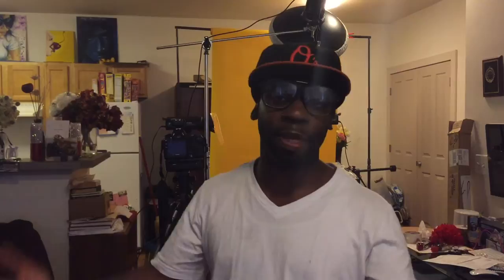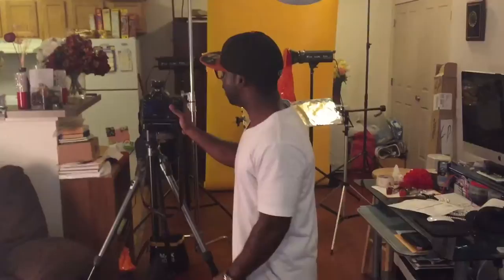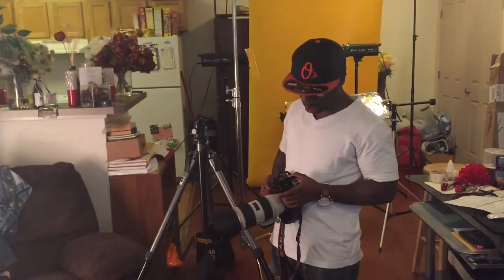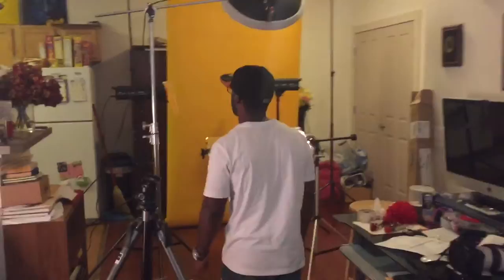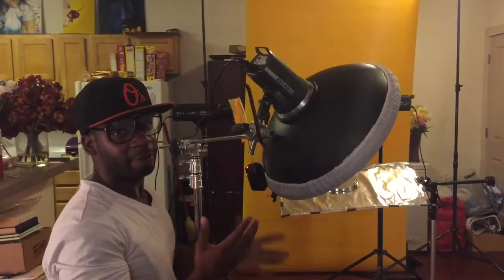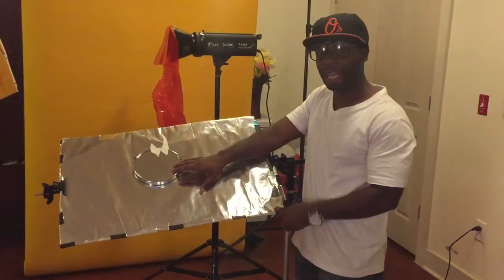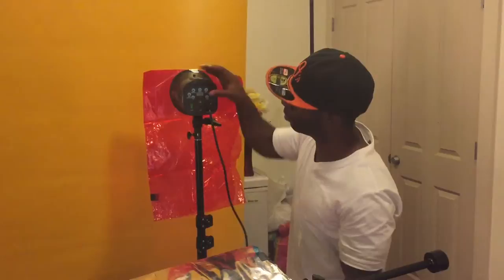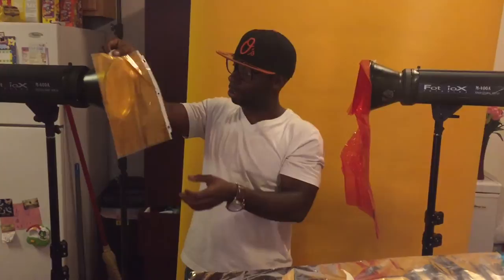Lorenzopphotography Shooting Tools BTS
If you found this material useful please help me out by sharing it thanks in advance guys gals!!

Don't be a stranger, my work can be found at Lorenzopphotography.com

Camera Gear
5D MarkII
70-200mmF/2.8 USMII
64GB Transcend CF Card
Tripod Gitzo G 2220
Avenger D520L 40" Extension Pole
Avenger D200 Grip Head
Avenger E650 Baby Pin 8"

Lighting Gear
22" Beauty Dish
7" Reflector with Gels
DIY Reflector panel
Elinchrom D-lite 4 (Main)
Fotodiox M400A (Camera Right)
Fotodiox M400A (Camera Left)